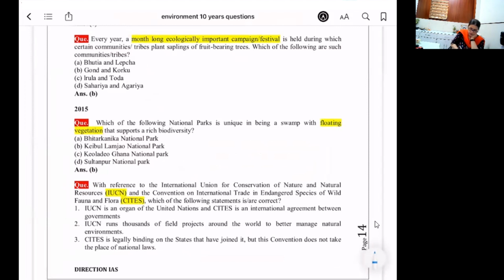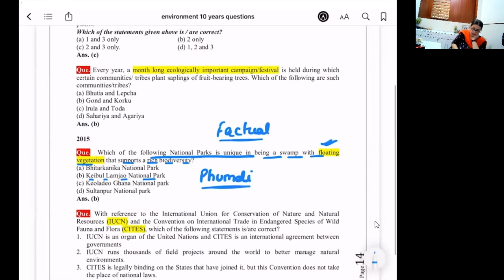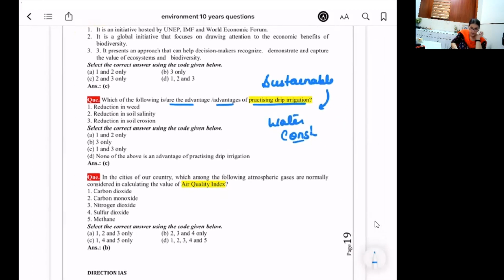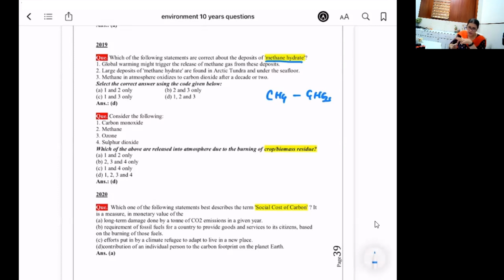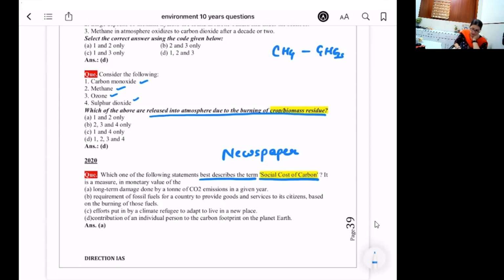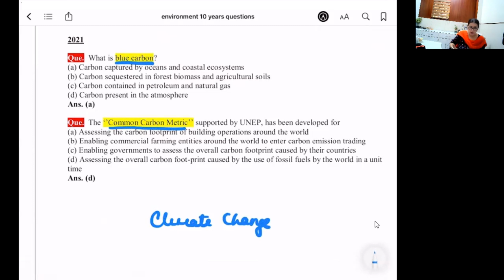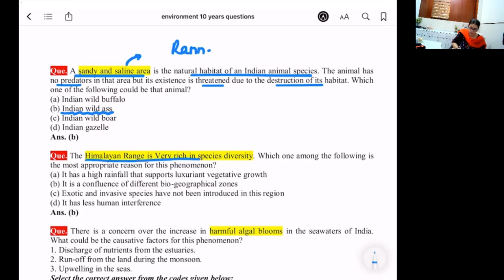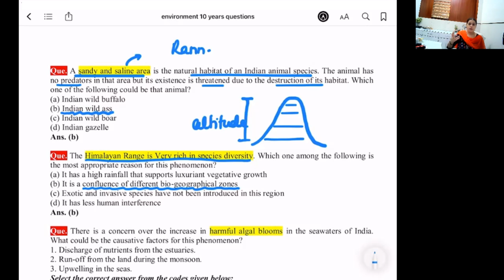Environment/ Ecology Tips and Tricks for UPSC Prelims 2022 I Neetu Singh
Environment, Ecology & Climate Change